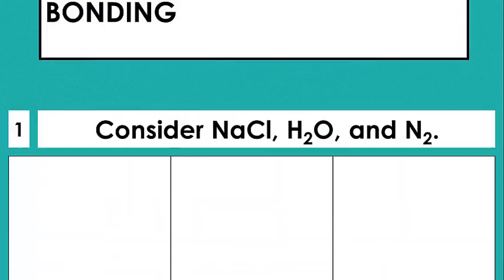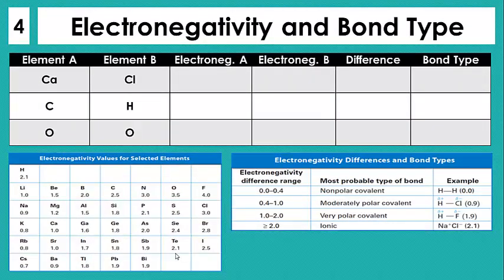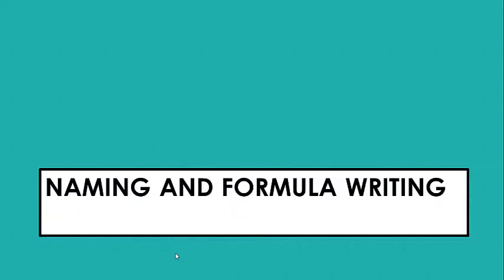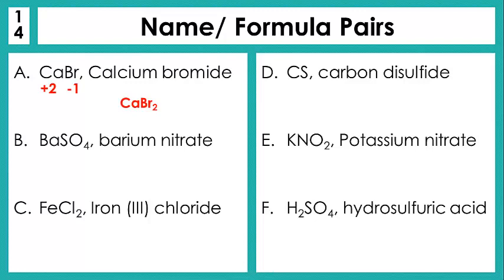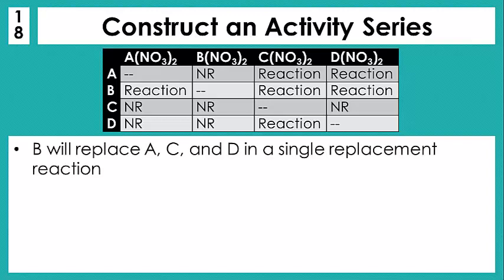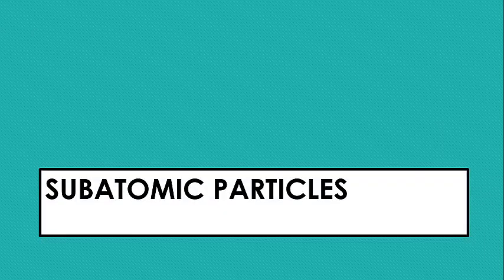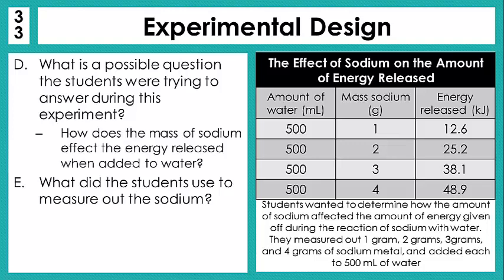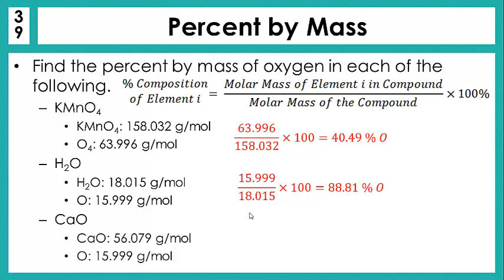0 Honors and Standard Chemistry Midterm Review 2015-2016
Video review for the midterm for honors chemistry.